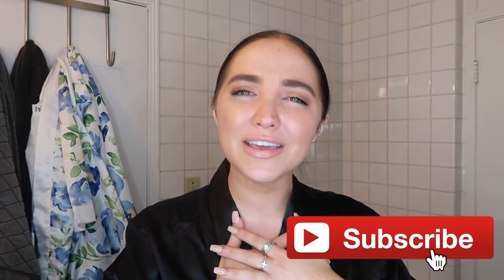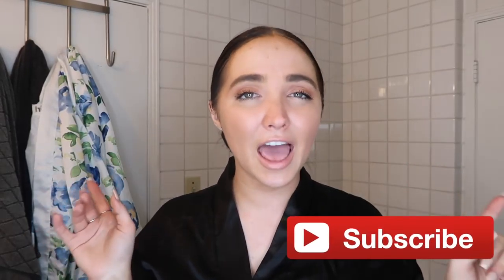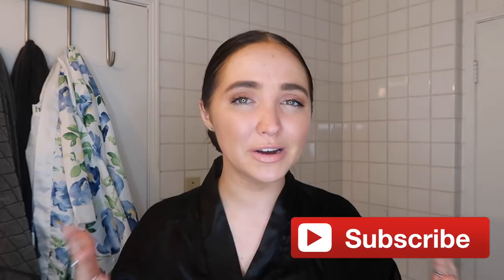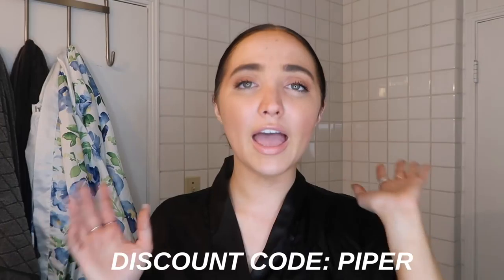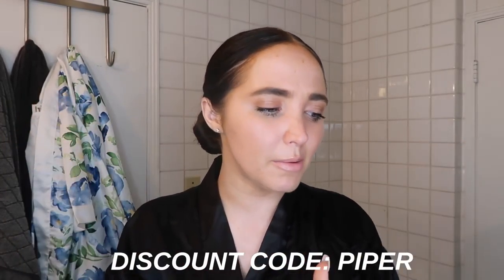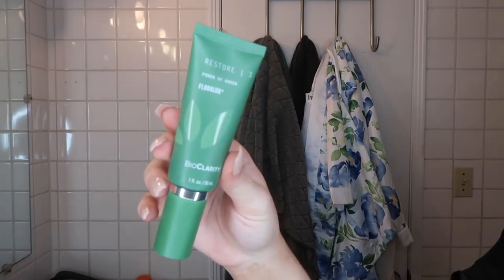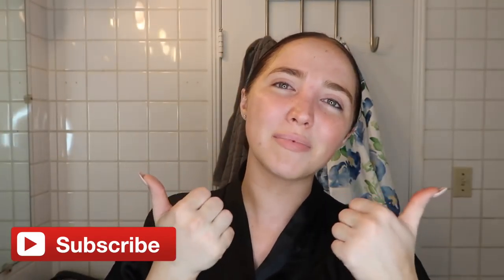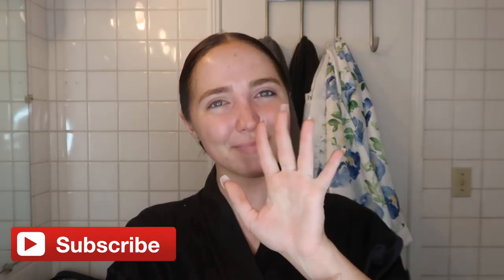get unready with me | night time skincare routine | Kenzie Elizabeth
hey guys in todays video i am showing you my get unready with me night time routine! i share with you my skin care secrets. here is my night time routine. my night time routine 2018.
should i do an entire video on how to get rid of redness?